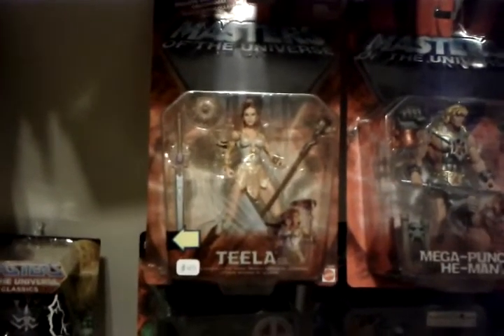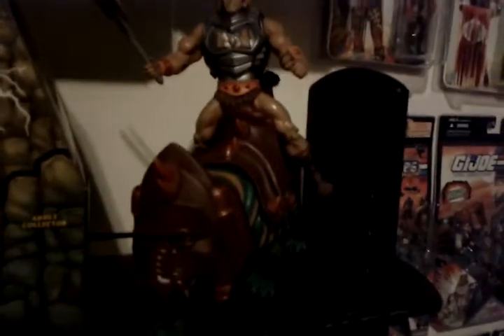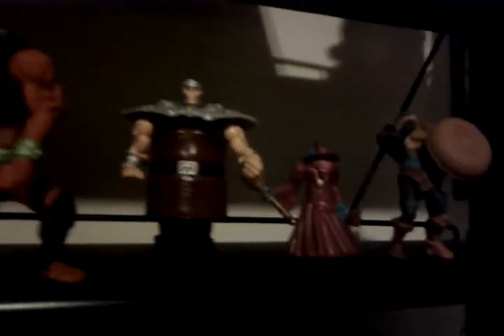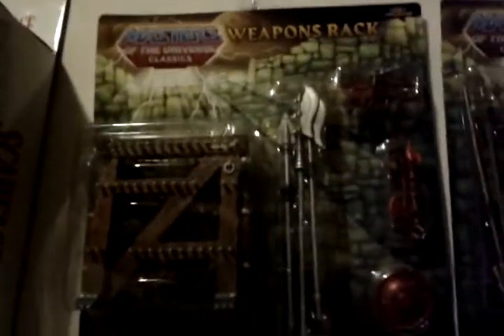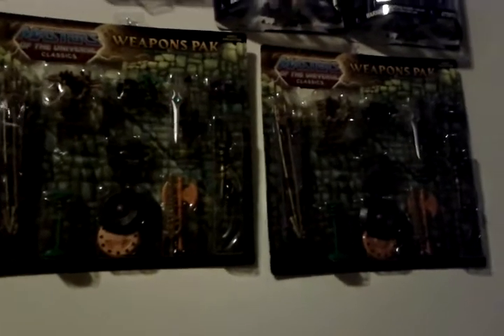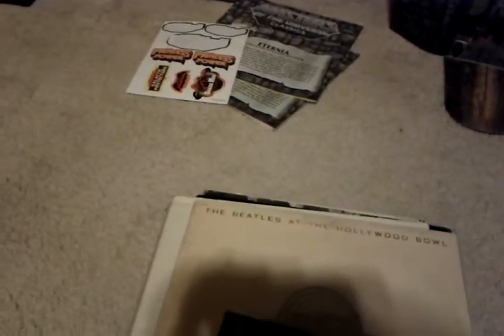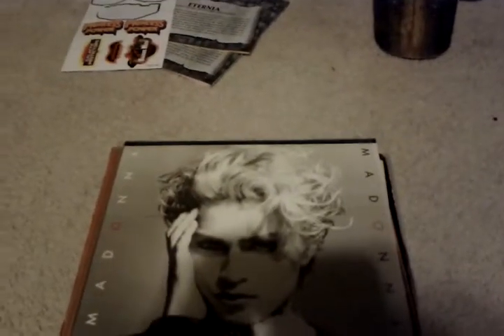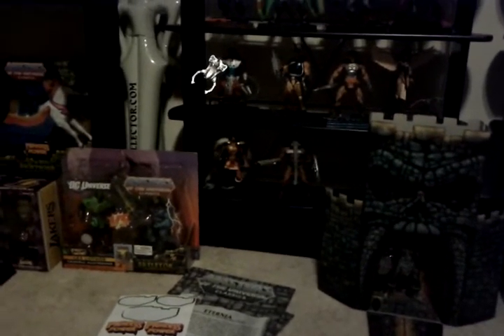Toy and video game collection part 8.3gp